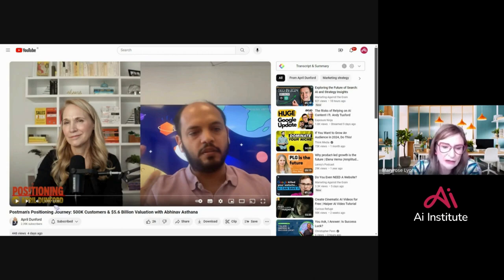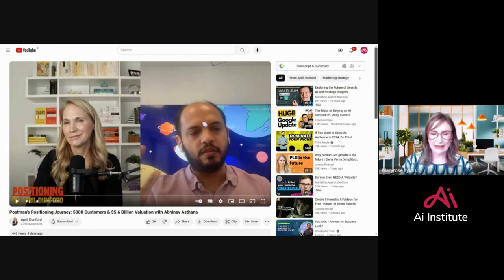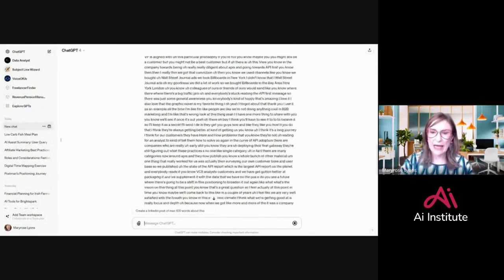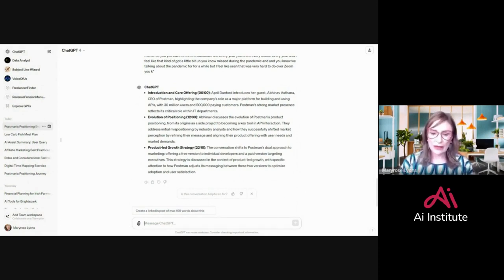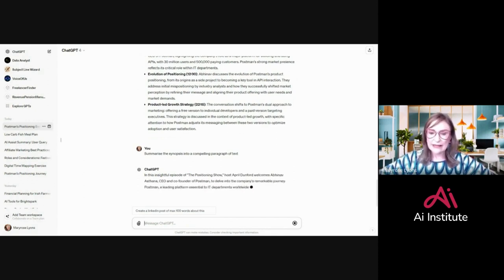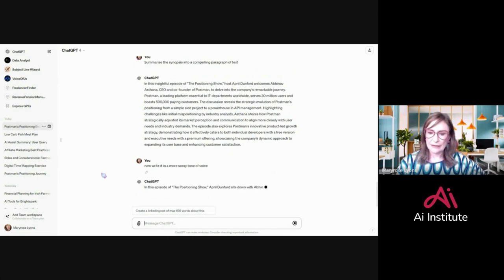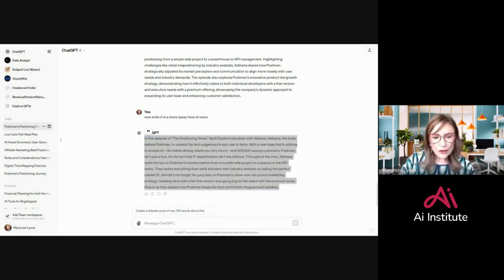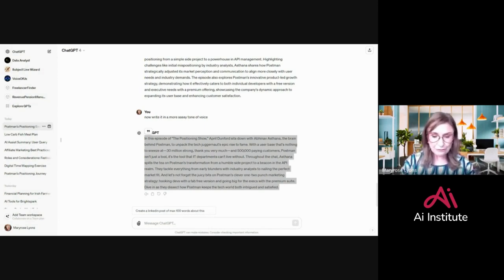Take a task from 1 hour to under 3 mins with AI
If you liked this little snippet, we've got plenty more where that came from!
Join us for our Beginners AI course, starts soon.

📚 Discover Our Courses:
Embark on a journey of knowledge with our cutting-edge Ai courses designed for marketers, tech leaders, beginners, and ethical minds. Uncover the power of Ai in marketing, enterprise operations, ethical practices, and more!

Follow us for exclusive content, updates on upcoming courses, industry insights, and engaging discussions. Don't miss out on the Ai revolution – be part of the Institute of Ai Studies community!

🔍 Explore, Learn, Innovate!